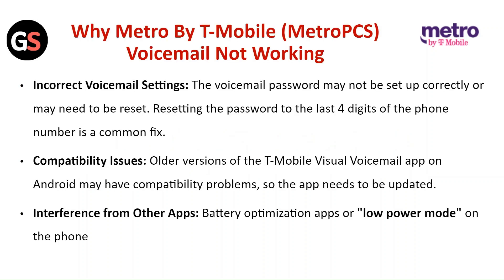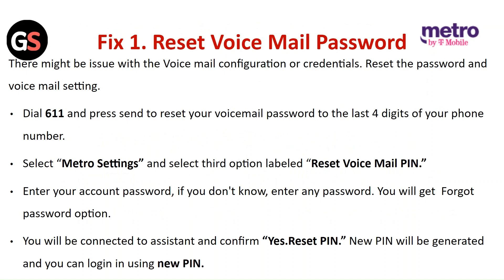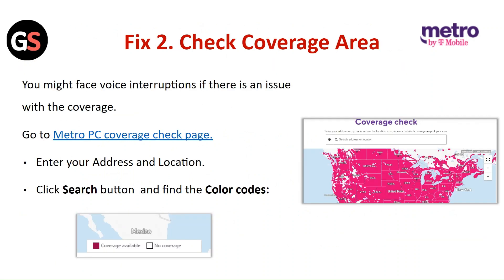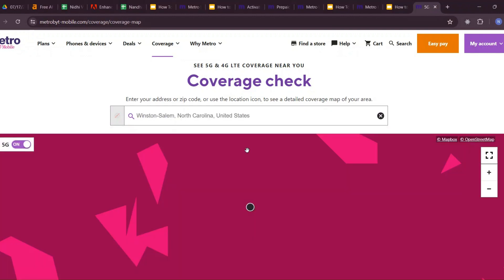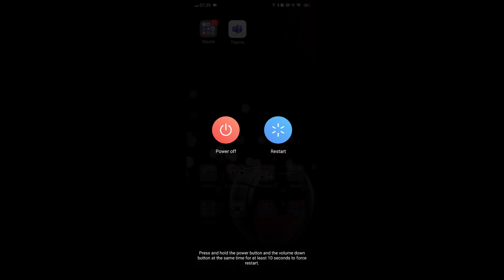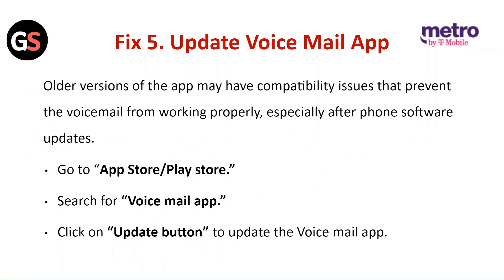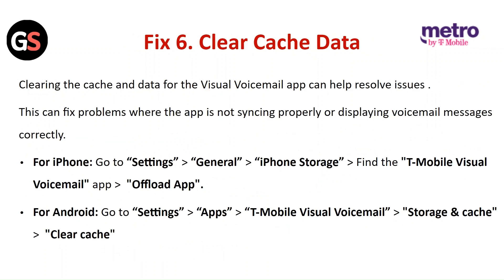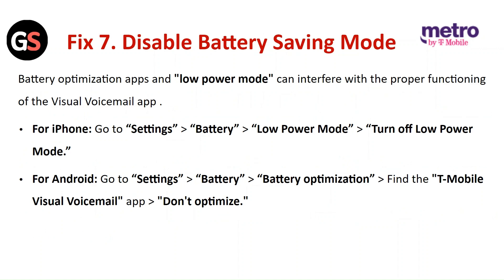How To Fix Metro By T-Mobile (MetroPCS) Voicemail Not Working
In this tutorial video, learn how to troubleshoot and fix Metro By T-Mobile (MetroPCS) voicemail issues. Discover step-by-step instructions on resolving common problems that may be causing your voicemail not to work properly.

00:00 Intro
00:37 Fix 1. Reset Voice Mail Password
01:15 Fix 2. Check Coverage Area
01:30 Fix 3. Restart Device
01:59 Fix 4. Update Phone Os
02:18 Fix 5. Update Voice Mail App
02:40 Fix 6. Clear Cache Data
03:13 Fix 7. Disable Battery Saving Mode